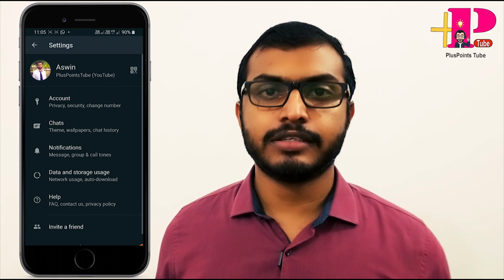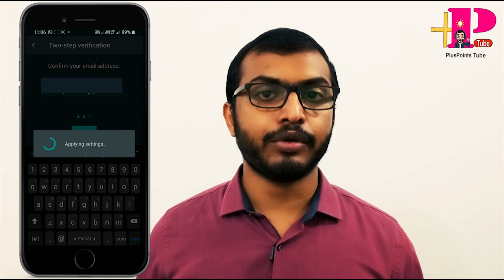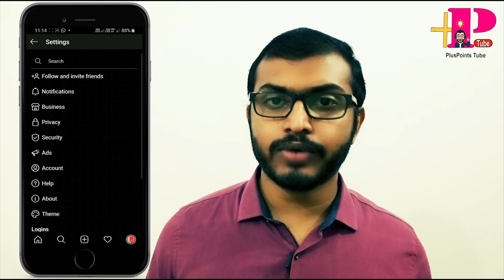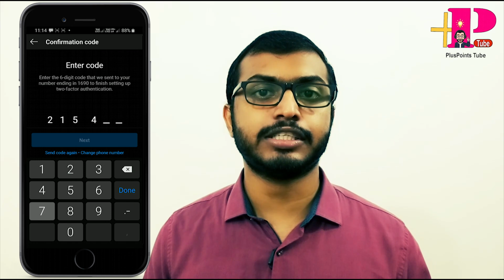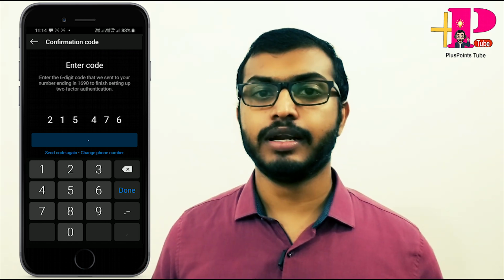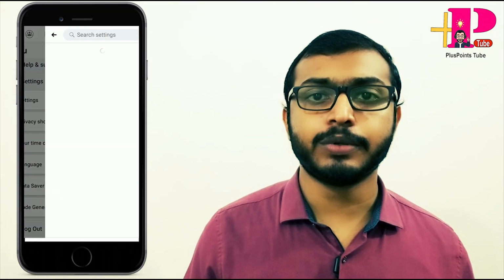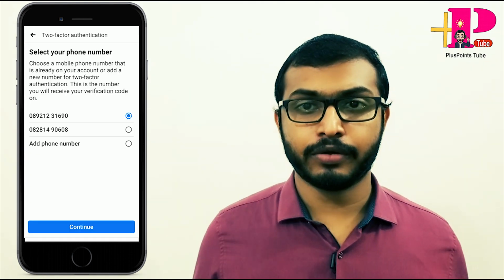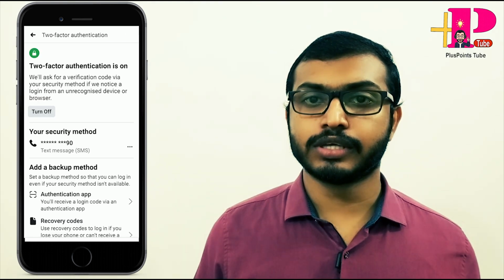Hacking vs Social Media and Securities |How to be safe from Hackers |Which are Social Media Attacks?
This video Helps You to check whether your phone is hacked or not , it Describes which types of attacks happening  and how to prevent your accounts to be hacked and the precautions.

Quick Access Time stamps :

00:00 - intro
01:23 - See about whatsapp
05:46 - See about Instagram
10:00 - See about Facebook
12:40 - Know In General
12:55 - About YouTube
13:40 - Phone Security
19:35 - New Five Words

About :
 Hello guys,
   I am Aswin Payyampally. PlusPoints Tube channel aims to add new information into your knowledge or revise your ideas it can make you smart.